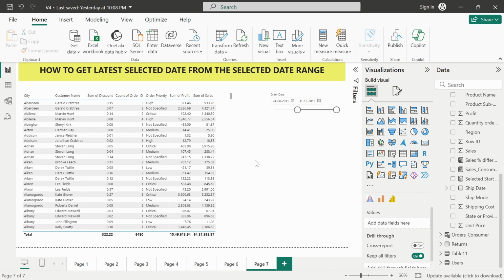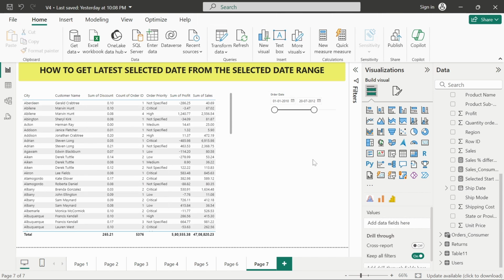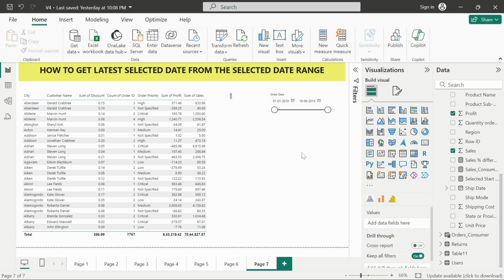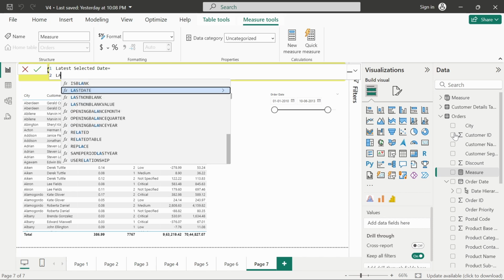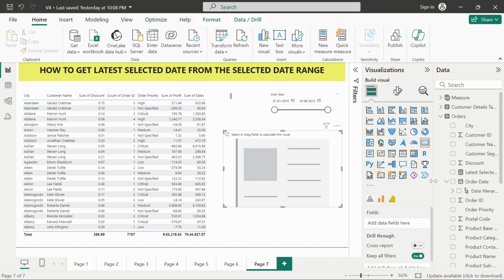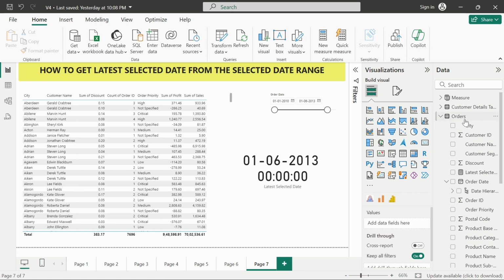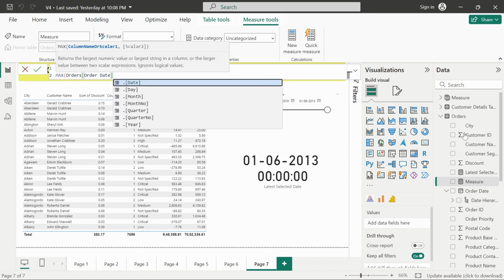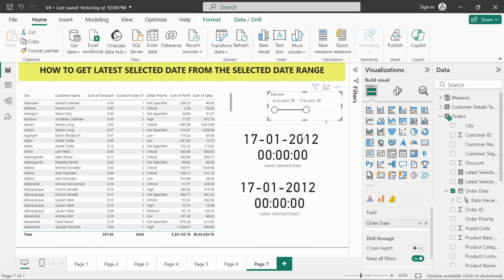How to get the Latest Selected Date from Date Slicer in a Field In Power BI | Power BI Tutorials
How to get the Latest Selected Date from Date Slicer in a Field In Power BI

Welcome to DataMinds Academy! In this tutorial, we dive into "How To Get The Latest Selected Date From the Date Slicer In Power BI 2024." In Power BI, the date slicer is an essential tool for filtering reports based on date ranges. However, there are times when you need to capture the latest selected date from the date slicer for dynamic analysis, calculations, or custom visualizations. In this video, we'll guide you step-by-step on how to use DAX to get the latest selected date from the date slicer in Power BI.

We start by setting up a date slicer in your Power BI report and demonstrate how to create a DAX measure to identify and use the latest date selected in the slicer. This approach is particularly useful when creating dynamic reports where you need to reference the most recent date chosen by the user, such as in time-based trend analysis or dashboards that update automatically based on user input. By the end of this video, you'll have a solid understanding of how to enhance your reports with dynamic date selections.

If you’re looking to sharpen your Power BI skills and master date slicers, this video is perfect for you.